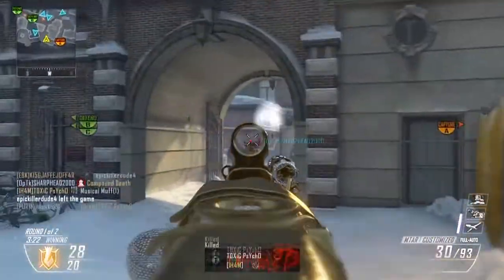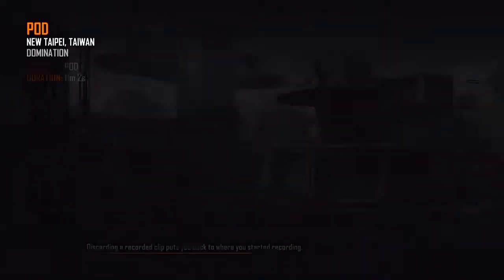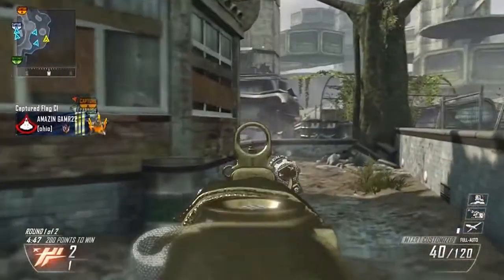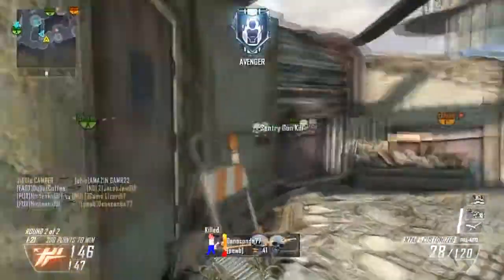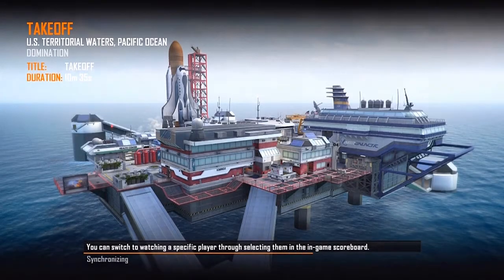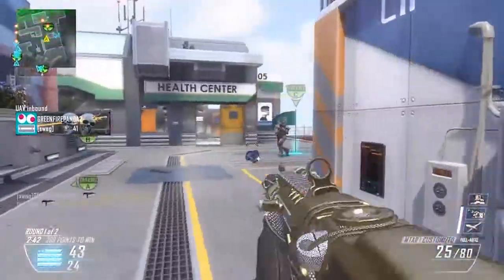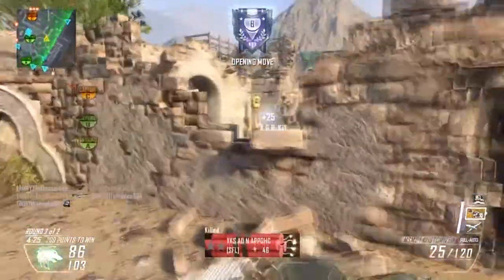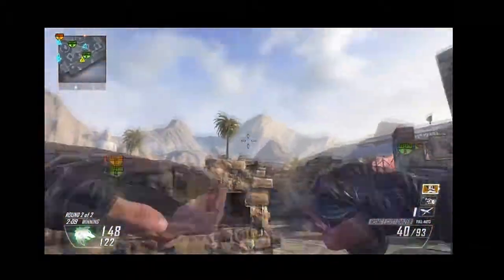BO2: Apocalypse DLC Map Pack Overview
Here is a quick run through of the four new DLC maps from the Apocalypse map pack that recently came out.  Zombies is NOT included in this video, this is just the multiplayer maps only.